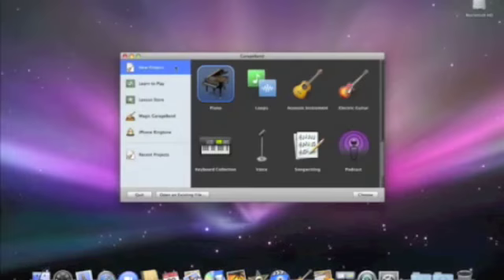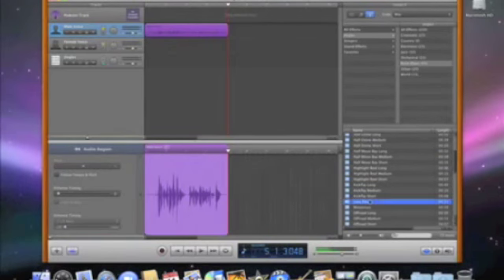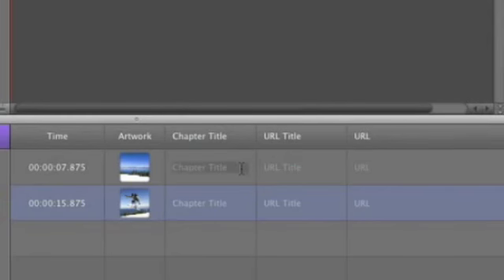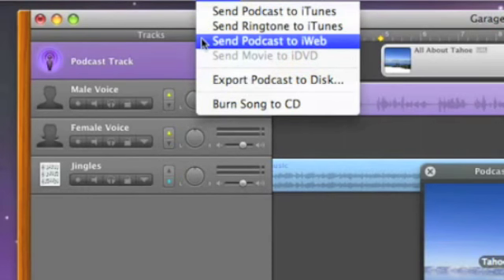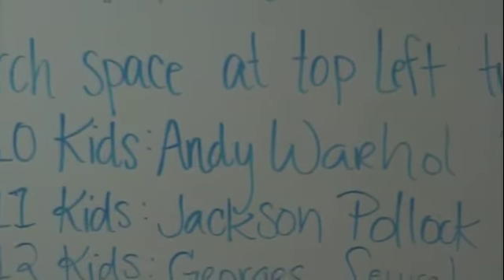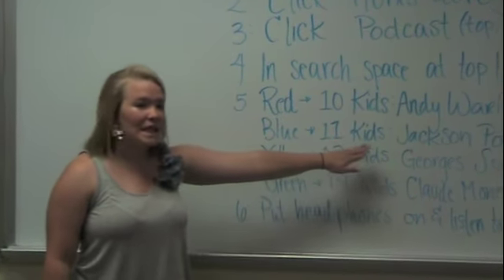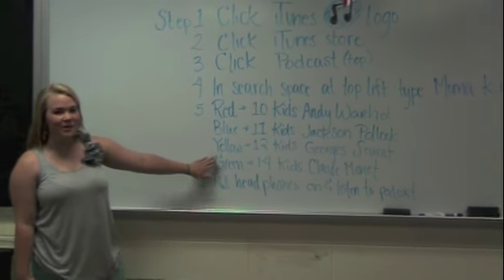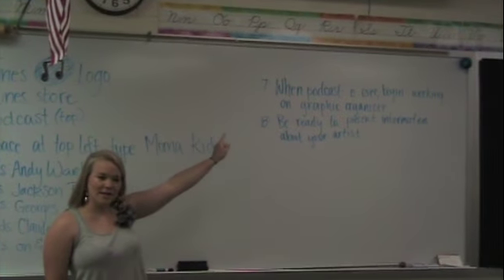Podcasting in Education Presentation